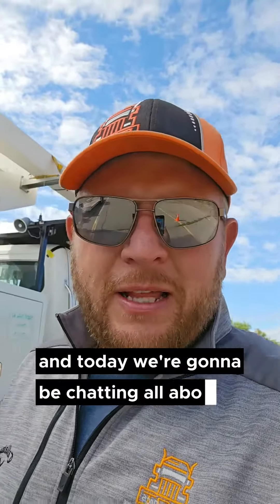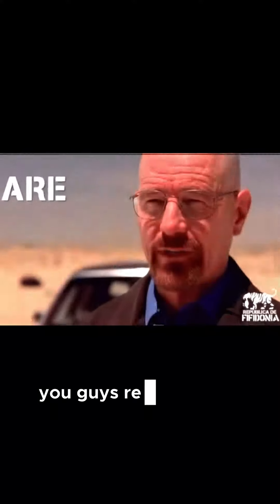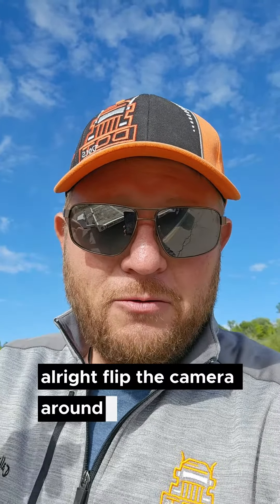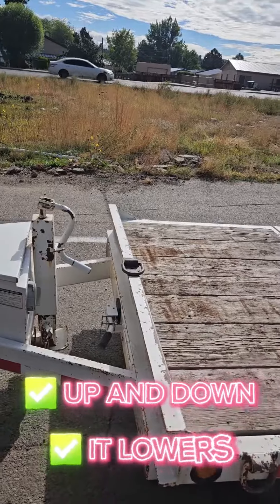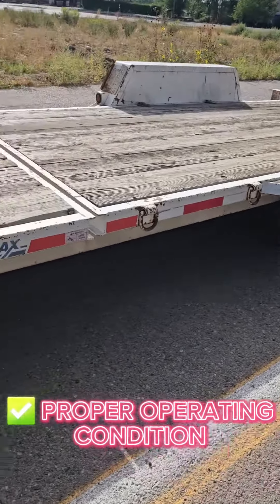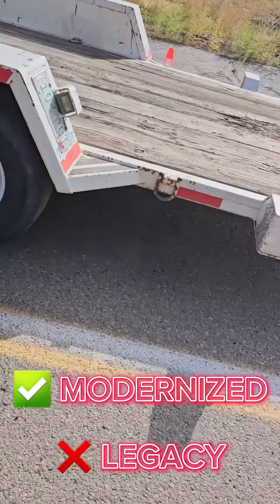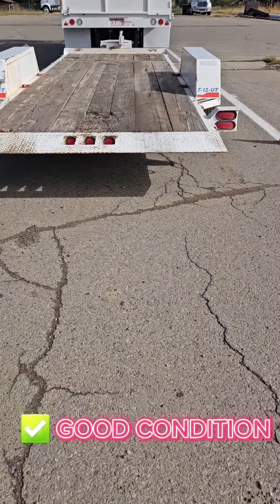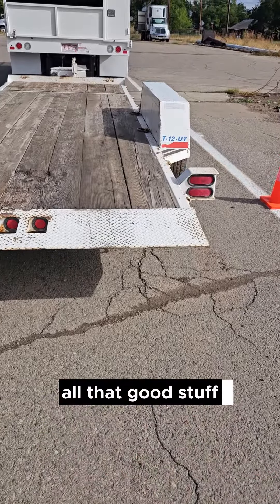Electric Elegance: Decoding the Modern CDL Test Trailer Electric Brakes and Pintle Hook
Hitch up and plug into knowledge with our latest video! 🌐🔌 Join us as we unravel the intricacies of the Modernized CDL Test Trailer Electric Brakes and Pintle Hook. From understanding electric brakes to mastering the pintle hook, we've got your back with DOTDoc expertise.

This video isn't just about passing a test; it's about elevating your trailer game to new heights. Expect insights, laughs, and a touch of dad-style wisdom to make learning as smooth as a well-connected pintle hook.

Hit play, buckle up, and let's navigate the electric currents of trailer tech together! 🎬🔧